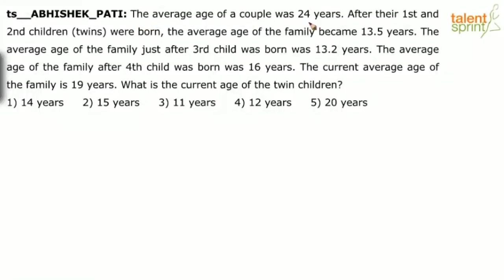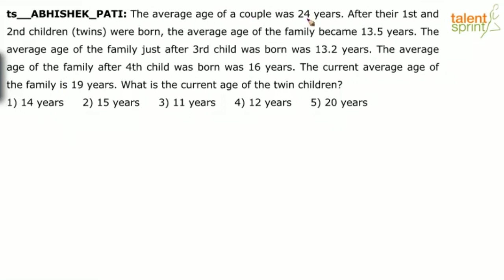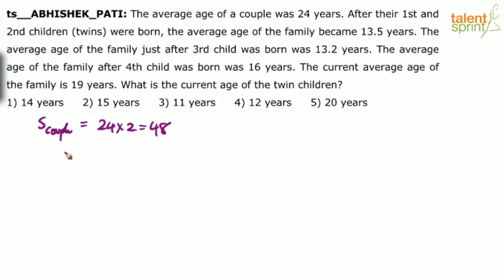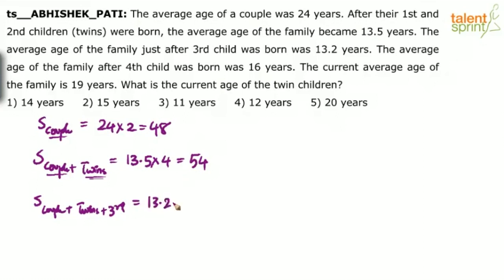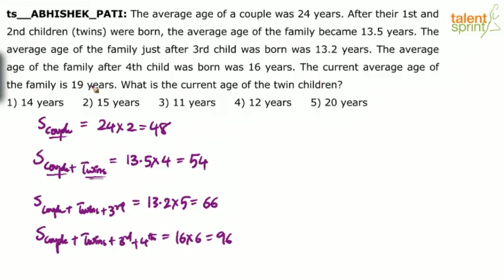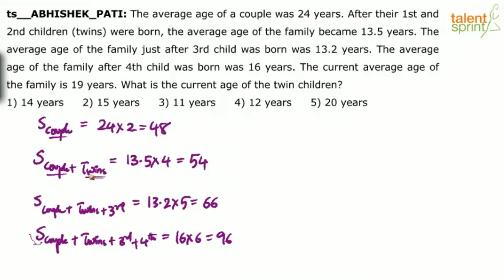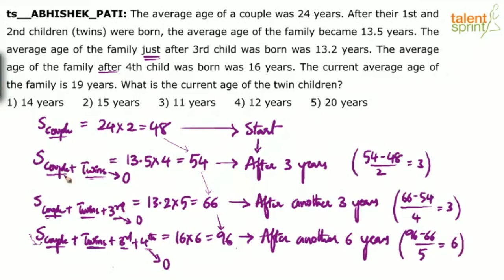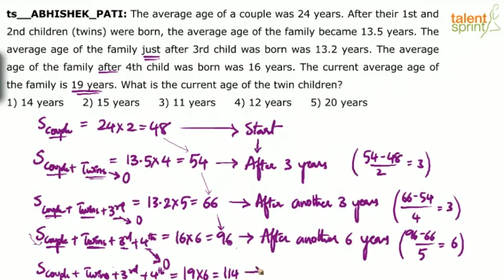Tricky Question From Averages | Advanced Example 8 |Quantitative Aptitude|TalentSprint Aptitude Prep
Happy learning!